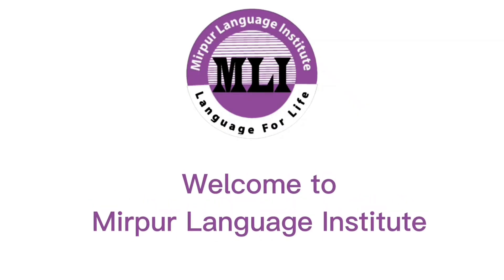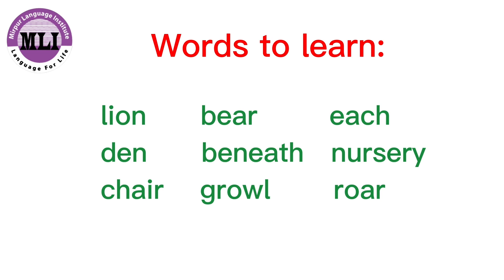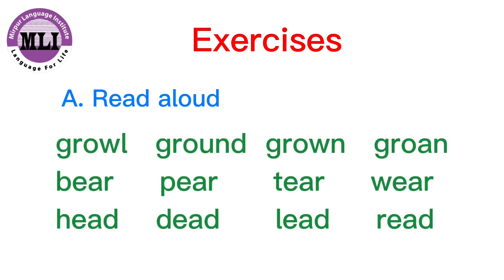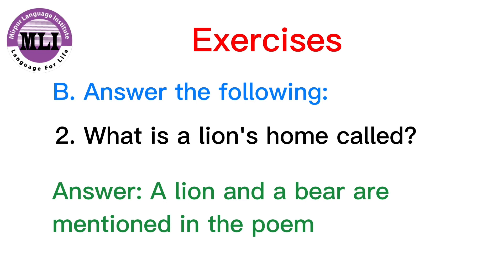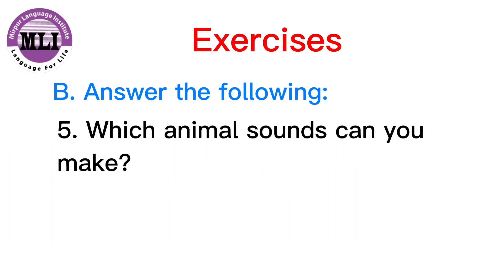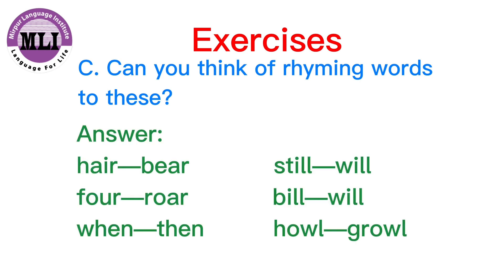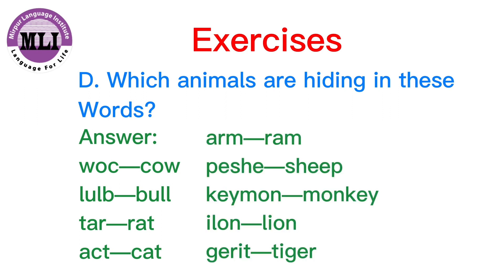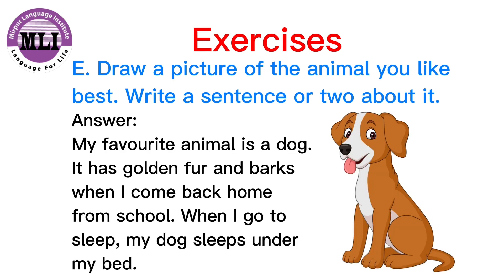Wild Beast/ ORC Book 1 / Mirpur Language Institute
Welcome to Mirpur Language Institute.

Our reading and listening English practice video is designed especially for kids! In this interactive and entertaining video, children will enhance their reading and listening skills while enjoying fun stories and engaging exercises. We have carefully selected age-appropriate stories featuring captivating characters and exciting adventures.

In this video, the stories and poems are taken from Oxford Reading Circle. The Oxford Reading Circle is a reading program developed by Oxford University Press. It is designed to enhance reading skills and promote a love for reading in young learners. The program consists of a series of graded readers that offer engaging stories and texts appropriate for different levels of reading proficiency.

Each story is narrated with clear and enunciated speech, allowing children to follow along easily and improve their listening comprehension. Following each story, we have included comprehension exercises to assess your child's understanding and promote active participation. These exercises may include questions, fill-in-the-blanks, or multiple-choice quizzes, designed to reinforce vocabulary, comprehension, and critical thinking skills. Our aim is to foster a love for reading and develop strong language skills in children. By combining enjoyable stories with interactive exercises, we make learning English a delightful experience. Parents and teachers can use this video as a valuable resource to support their child's or student's English language development. It's suitable for early readers and learners of various proficiency levels.

Through colorful visuals and lively animations, children will not only expand their vocabulary but also improve their pronunciation and listening skills. Whether your child is just beginning to learn English or is looking to reinforce their vocabulary, this video is perfect for elementary students. It's an excellent resource for parents, teachers, and English language learning centers seeking to make language learning a joyful experience for kids.

Note: "Hello fellow teachers! If you have any ideas, strategies, or resources that you have found helpful in similar situations, please share them in the comments below. Your expertise and insights would be invaluable. Thank you in advance for your support!"